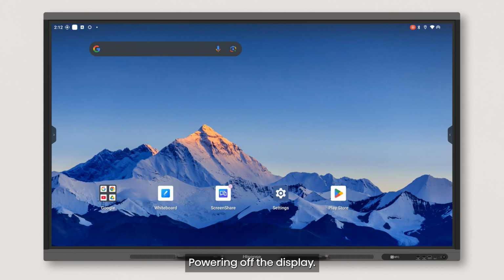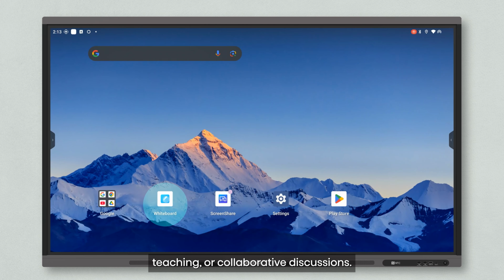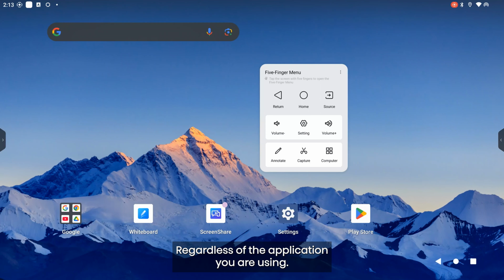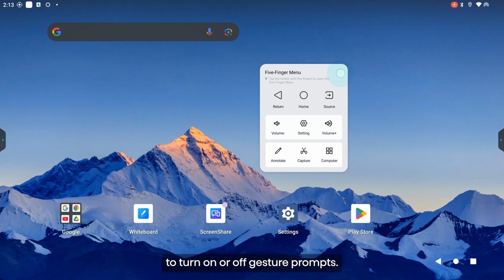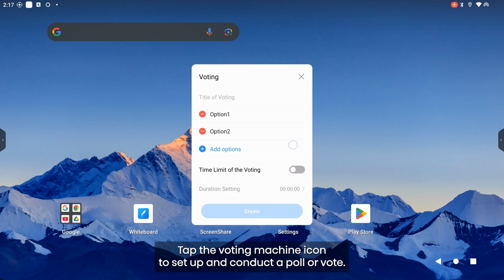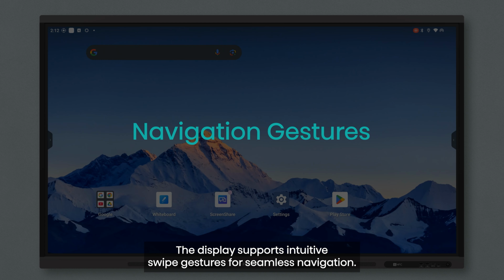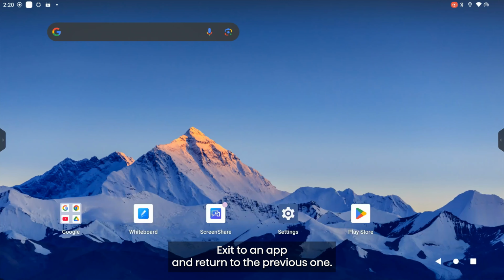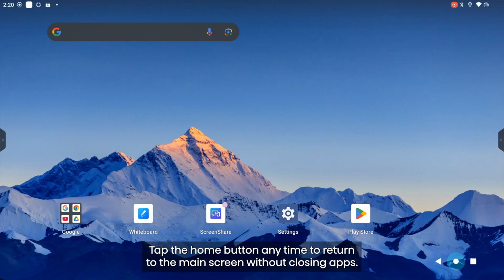Hisense GOBOARD GUIDE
This video introduces the relevant operating instructions for Hisense's commercial display of IDB products. Mainly targeting MR6DE series products.